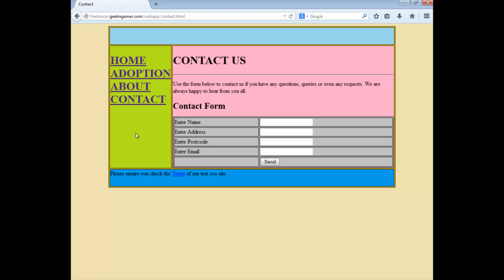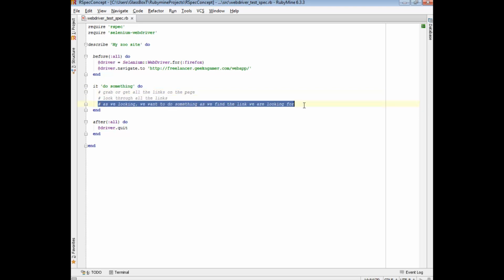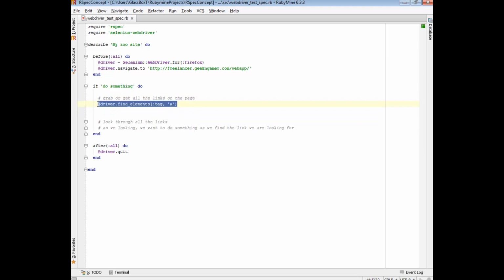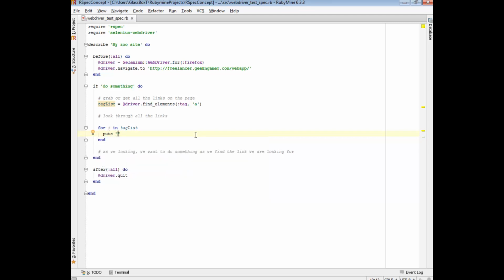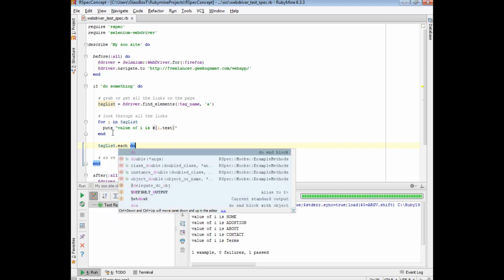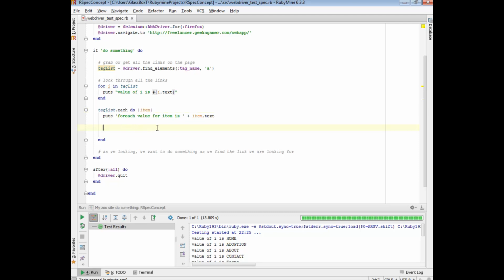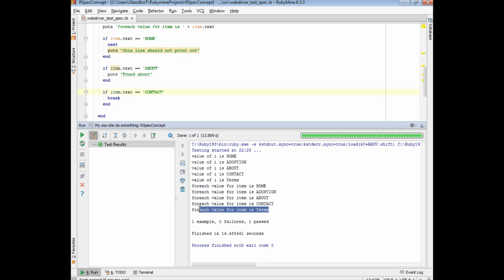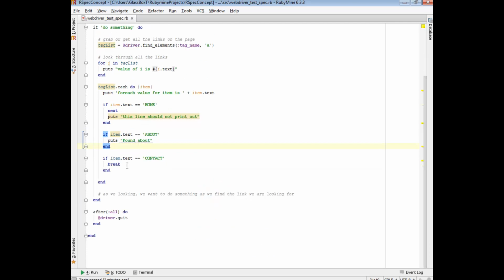RSpec Tutorial for Beginners 07 (Collections) | QAShahin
Ruby RSpec webdriver video tutorial on using collections to select web elements on a web page.

Resources:
Introductory music: